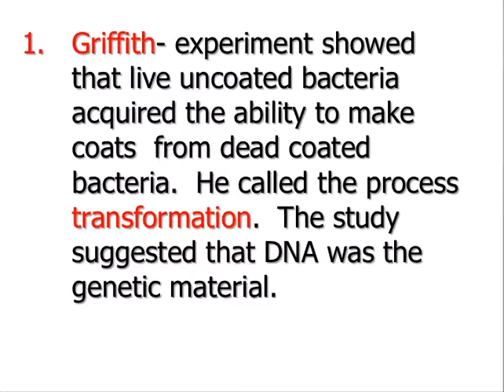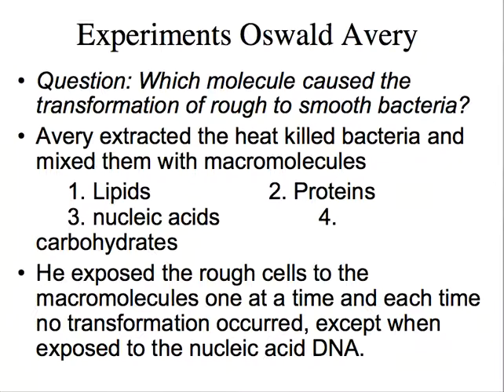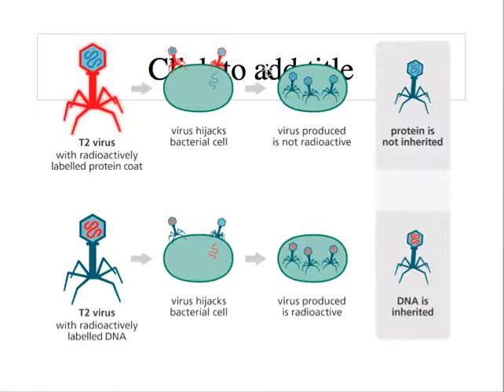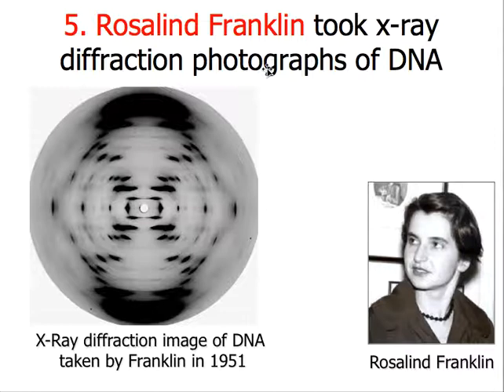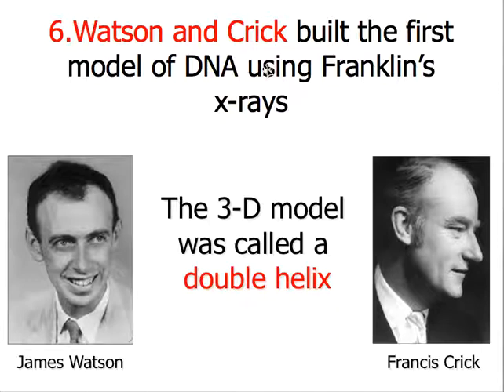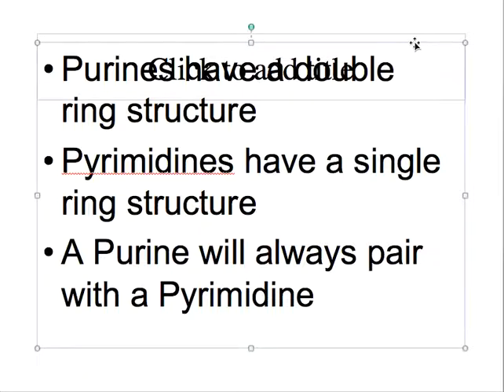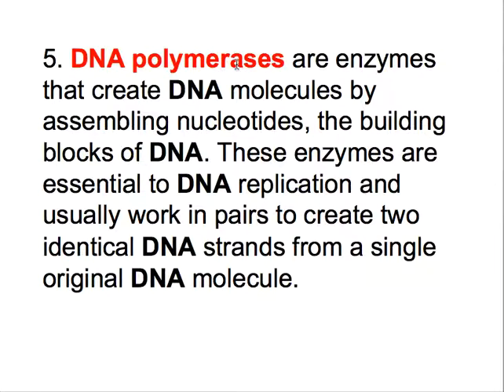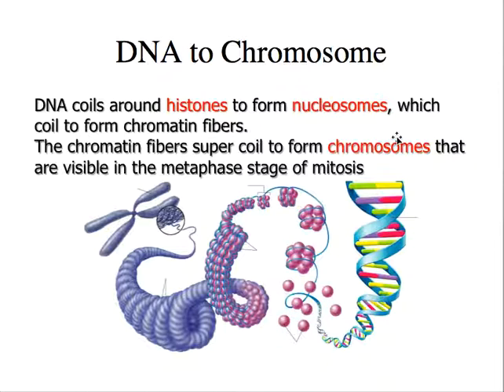DNA day 1